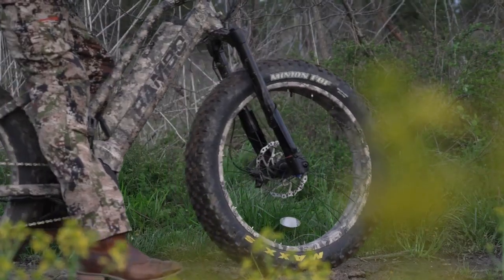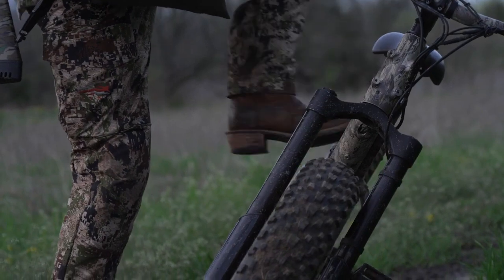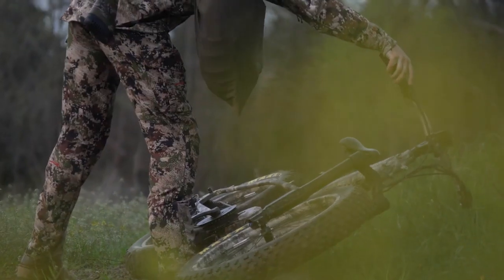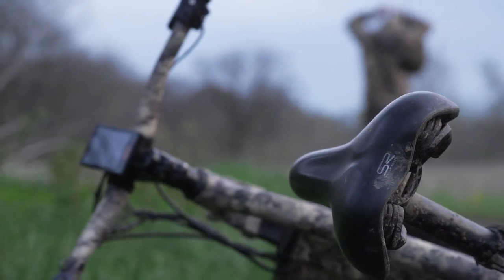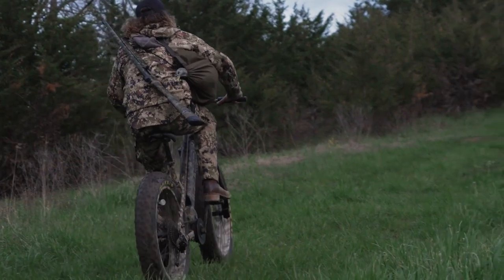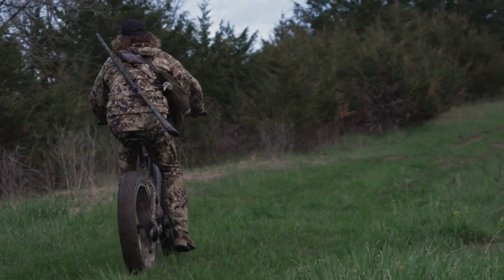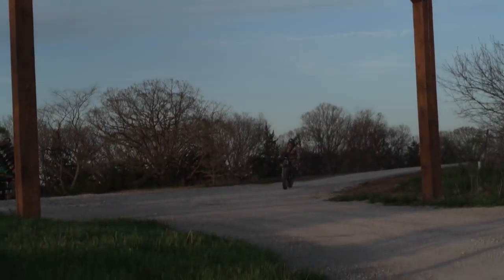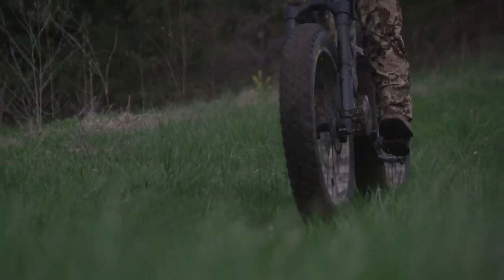Rambo Bikes Rebel Step-Thru Electric Bike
If you are in search of a mid-drive bike that produces pure silence yet mind-blowing power then Rambo Rebel is the bike for you. Whether you're hunting, bird watching, or trail riding in the field noise matters, and so does power. This bike gives you both!

The Rebel uses the Bafang BBSHD mid-drive motor. It is Bafang’s quietest high torque motor made significantly quieter than the Bafang Ultra Drive M600. This motor provides the rider with unparalleled throttle response as well. If you ride using throttle more than pedal assist, this motor is better suited for you. The BBSHD is a beast of a motor that produces a massive 160NM of torque and 1500 Peak Wattage Output. Another great feature of the Rebel is the ability to adjust the motor according to any E-Bike Classification you prefer. You can easily comply with all 3 classifications of E-Bike laws.

To handle all this power Rambo’s industry-leading strong frame, was custom-designed to support the 48V LG 21ah long-range battery, providing up to 65 miles of range on a single charge (See range chart below for more information). This feature benefits every rider with the luxury of Extreme Long-Range performance. The Rebel allows the rider to use throttle power only for greater control and flexibility, power assist mode, or remove the throttle altogether if local laws require this.  Not all E-Bike battery brands are created equal. So don’t take the chance of using an off-brand battery.

The Rebel features a sturdy high-quality 6061 aluminum frame that can withstand the rigors of off-road riding. The frame is designed to be both lightweight and durable, making it easy to maneuver on rough terrain while providing plenty of stability and support. The industry-leading 4.8-inch-wide tires provide maximum traction on loose dirt, sand, and snow. This makes the bike well-suited for extreme off-road adventure as well as commuting in areas with rough terrain or inclement weather.

The Rebel comes equipped with a high-end SHAM NX PG-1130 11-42 providing 11 speeds of mind-blowing power with the strength to take a beating climbing the gnarly terrain! This gearing setup boasts an amazing 420% gear range. There is a large difference in climbing power using an 11-speed mid-drive powered bike vs using an 11-speed powered with a hub motor.

The Rebel is one of Rambo’s most popular bikes we sell and once you ride one, you will see why! It’s offered in step-through frame design or full frame designs depending on rider preference and comes in a variety of colors to fit your mission. We welcome you to test ride one today and see why the Rambo Rebel has been the #1 selling mid-drive e-bike on the market year after year!